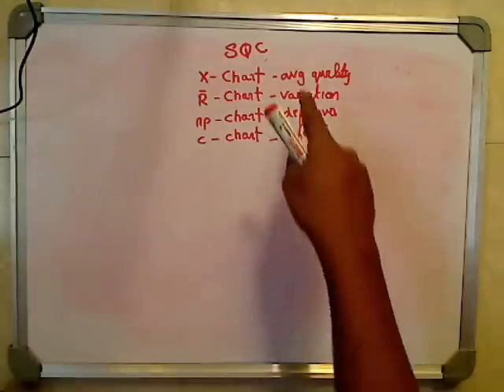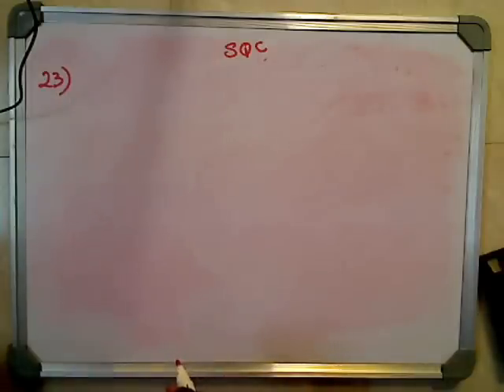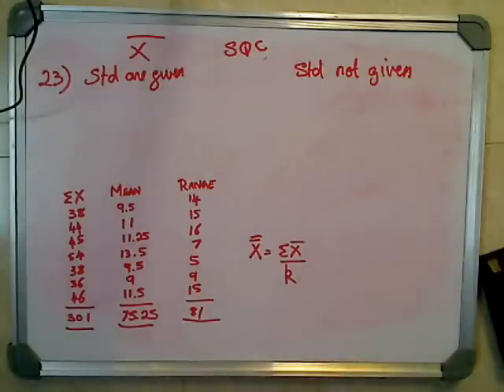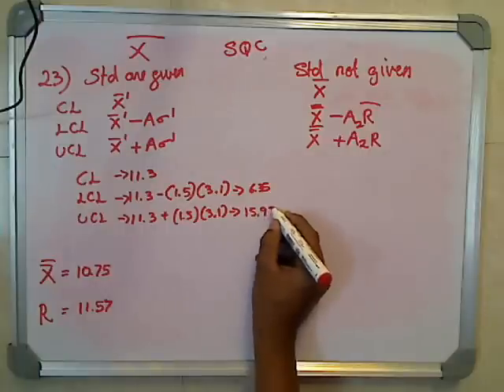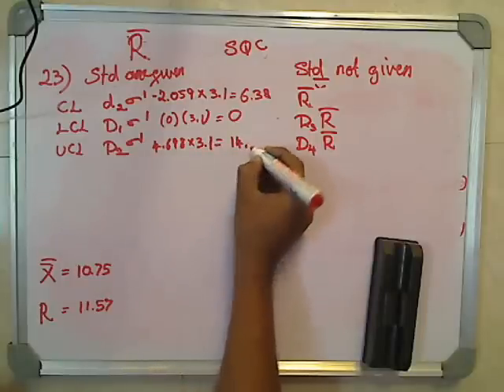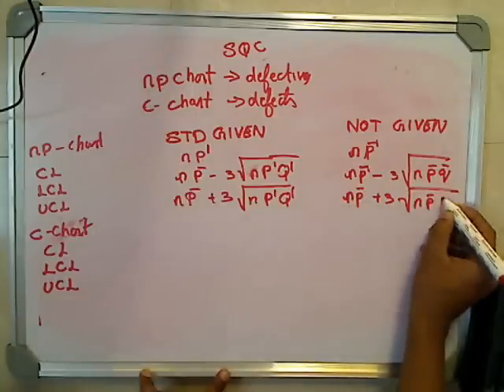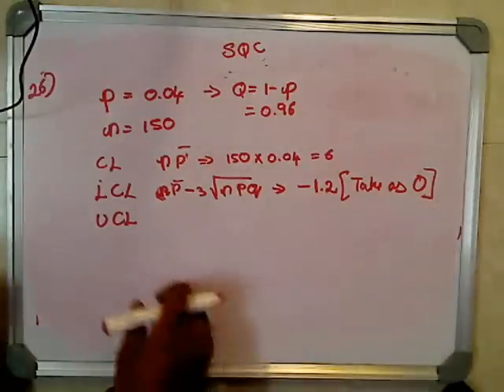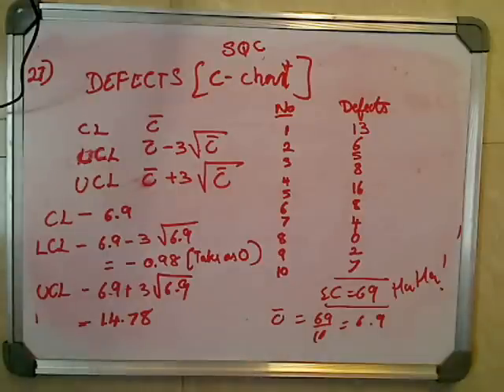Statistical Quality Control - Professor Vipin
Problems from Raj Mohan book explained here. Due to restrictions of YouTube layout I cannot type out the problems here.